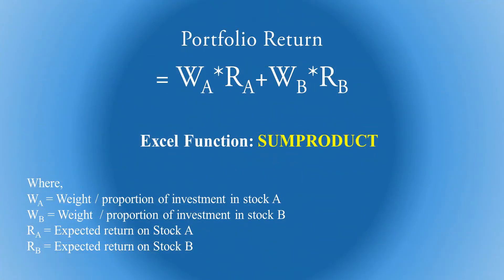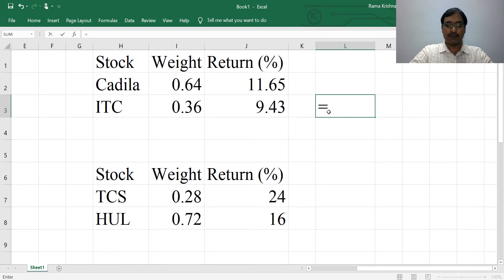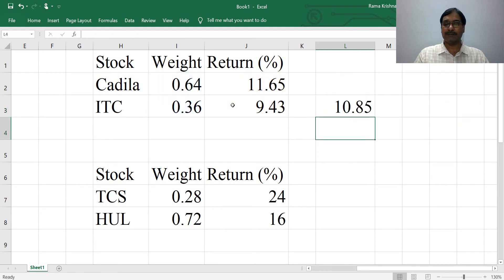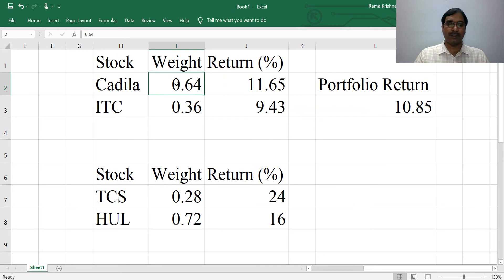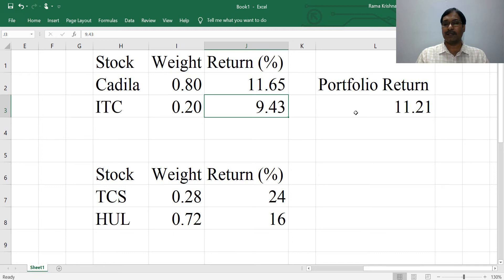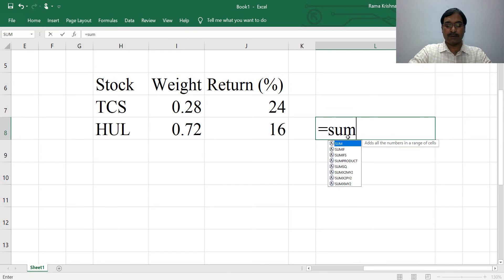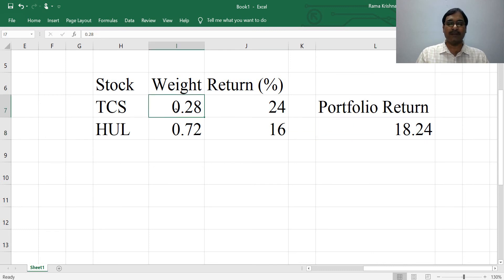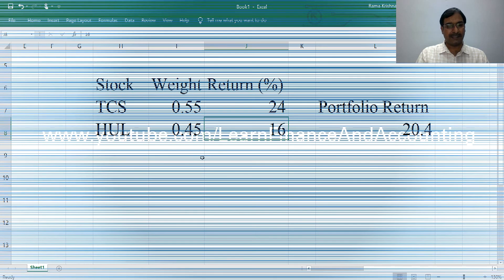Two-security Portfolio Return or N security Portfolio Return in Excel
Fastest way to learn how to calculate two security portfolio return using MS-Excel. @RKVarsity